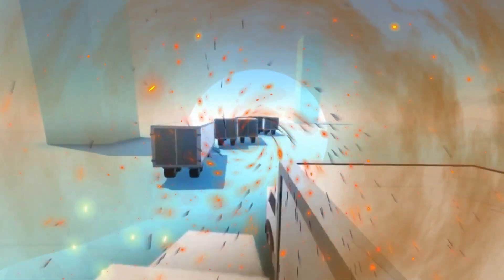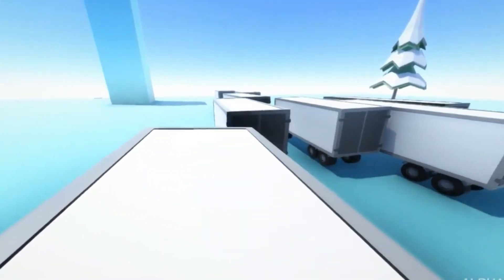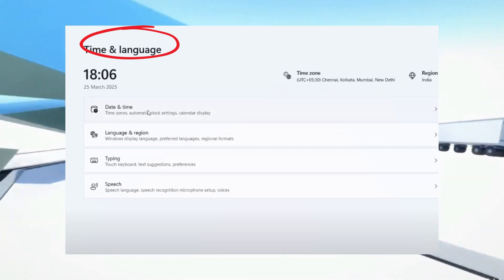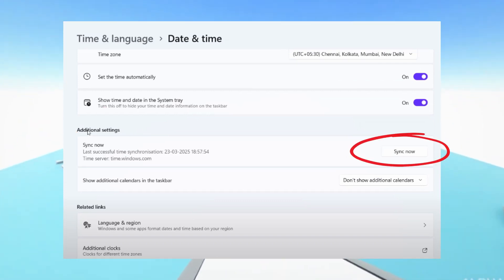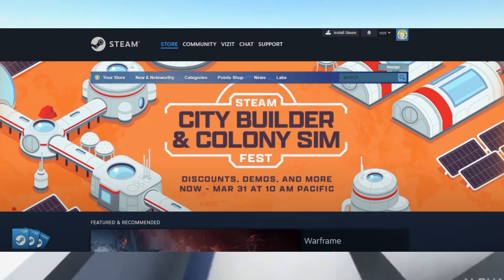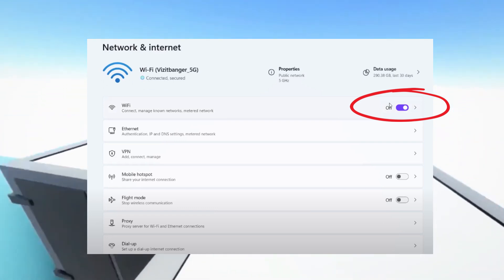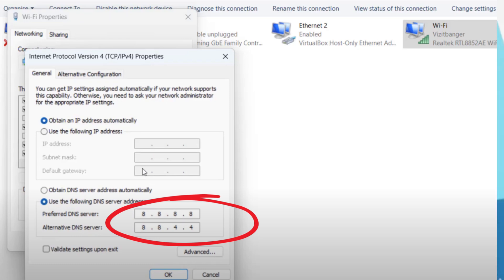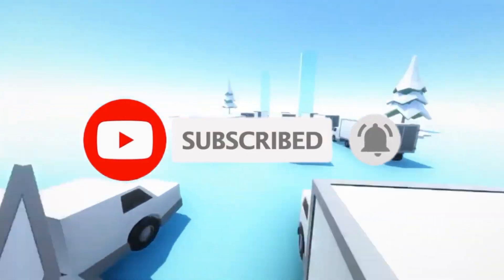How to Fix Invalid SSL certificate Steam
About:

Are you getting the "Invalid SSL Certificate" error on Steam? Don't worry! In this video, I'll show you step-by-step how to fix this issue and get Steam working again. Whether it's caused by incorrect system time, network settings, or a browser issue, we've got you covered. Watch the full guide and follow along to resolve the problem quickly!

✅ Topics Covered:
✔ What causes the Invalid SSL Certificate error?
✔ How to fix date & time settings
✔ Clearing browser & Steam cache
✔ Checking network and firewall settings
✔ And more troubleshooting steps!